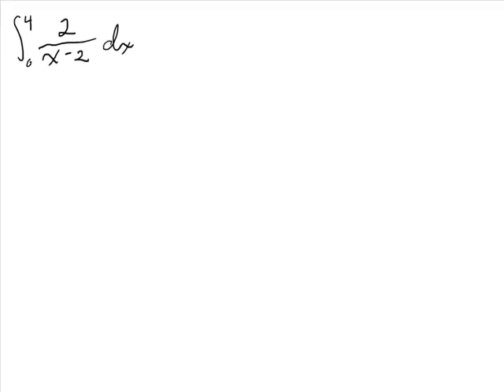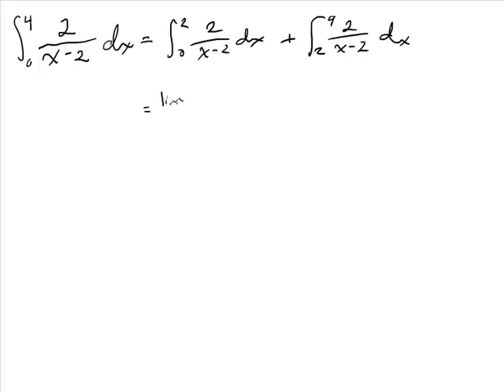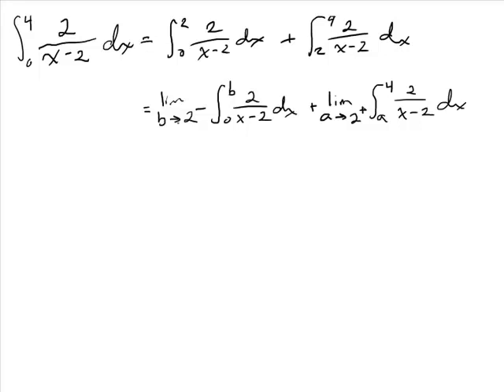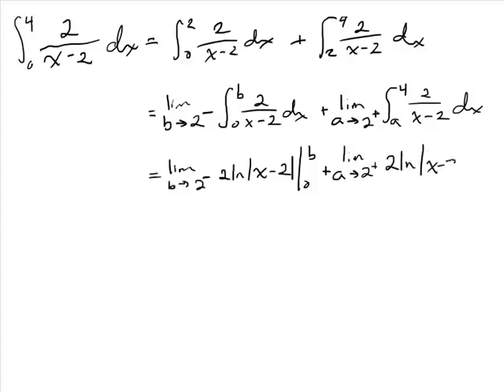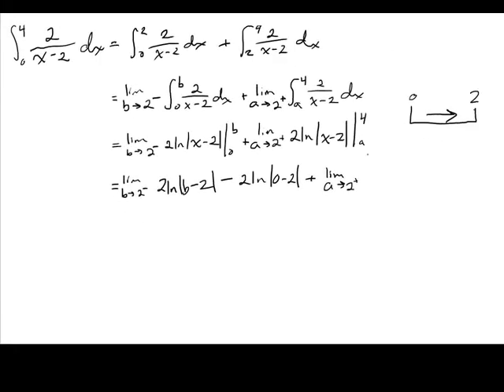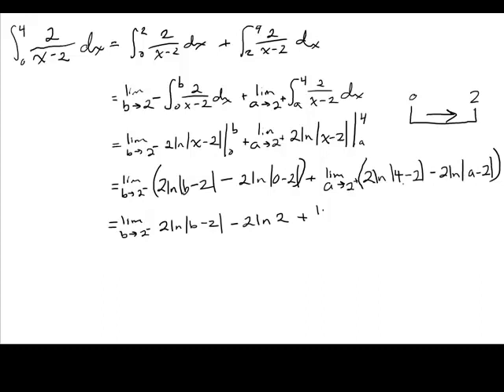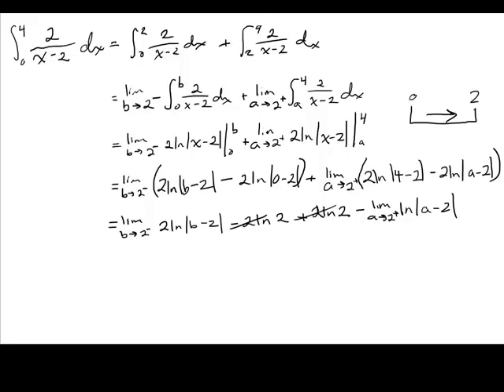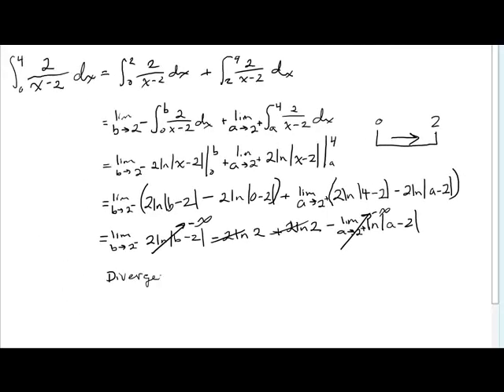Calculating an Improper Integral with Discontinuity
In this video we show an improper integral is divergent. It has a point of discontinuity within the interval of integration.